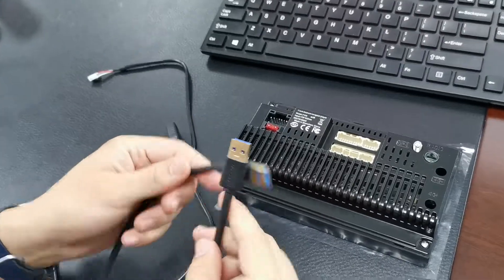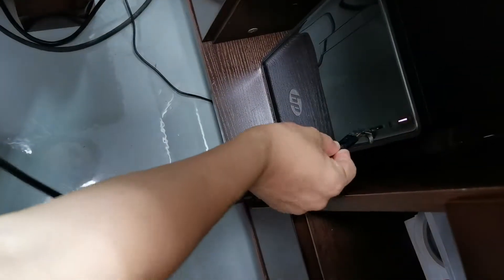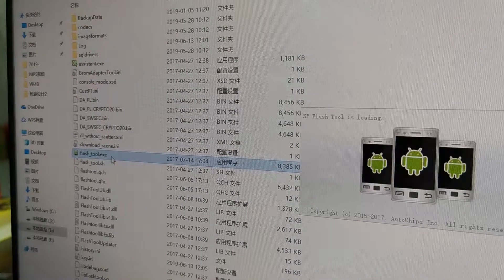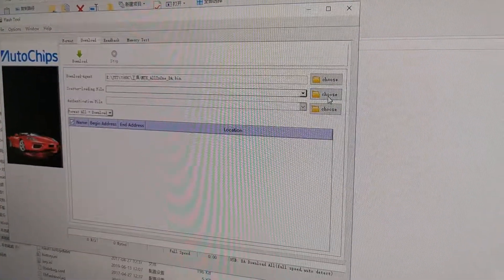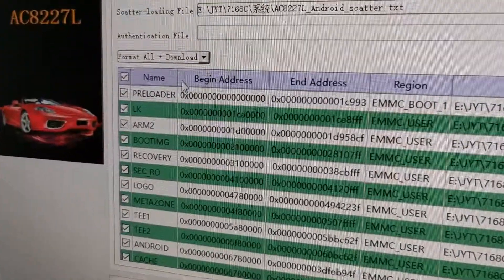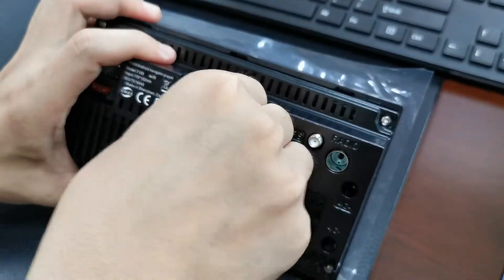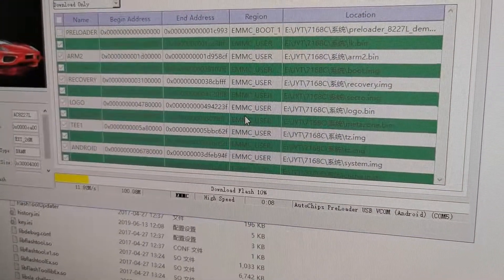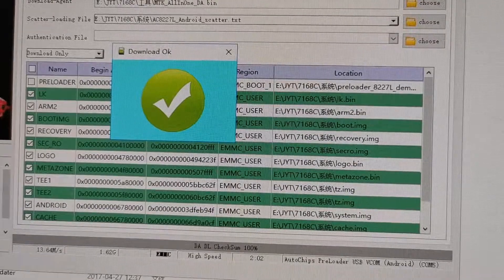How to Re-Install the Android System to Car Stereo ?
Product Link :

Android 9.0 Quad core 7" 2 DIN Car GPS Stereo Radio FM MP3 MP5 Player with Built-in WiFi & Bluetooth Function

Main Feature:

--This system is the most mature Android system on the market, and its features are comparable to your smart phone.
--1024 * 600 HD capacitive touch screen,
--Quad-core A7 Processor 1300MHz CPU, 2GB RAM and 32GB internal storage
--Built-in DVR system, you only need to connect USB camera to use the car recording function, the recording will be automatically saved in Nand Flash / GPS card / USB memory, you can play the record directly on the machine
--Support for iPhone and Android phone connectivity, the most popular and powerful features:
--16GB external 1080P video / live image / PDF / WORD / TXT / EXCEL, audio / video /photo media player
--Connect to WiFi via 3G 4G hotspot
--Support Google online maps and Android maps
--Access thousands of apps, games on the Google Play Store, Twitter, Facebook, Gtalk, Gmail, WeChat, Skype, etc. Play Fruit Ninja, Fed Sugar, Angry Birds, Big Fish, Air Raid and more... ...
--Radio, Bluetooth,camera, DVR, steering wheel control, live wallpaper,
--Built-in clock and calendar, clock/date/week/time zone adjustable, connect via GPS or network
--Multiple live wallpapers, multiple wallpapers, support for DIY users' wallpapers from gallery images(Please make the pictures in the format of BMP with resolution of 1024x600,other format pictures might cause the unit dead)
--Built-in WiFi modem, support 802.11b / g / n WLAN standard, high performance, low power consumption
--Support Google Maps browsing online, if you are on the Internet, you can use GPS navigation
--Support A2DP Bluetooth, you can play Bluetooth stereo music through your phone
--Support for the latest Phone Link
--Built-in GPS receiver, compatible with Waze / Navfree / Google Map, etc.
--Preset multiple EQ settings
--USB port, support 32GB USB Stick
--Support for rear view camera input and reverse trigger control
--Support steering wheel control, hand brake control

If you have any questions about how to install this unit, Please kindly message our Facebook Page for help , We are always online to solve the problem for you .